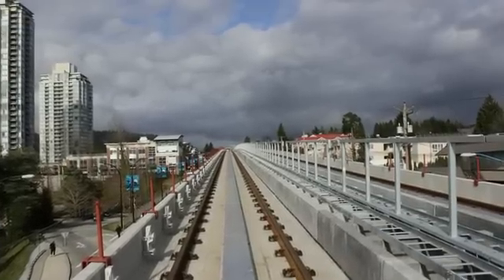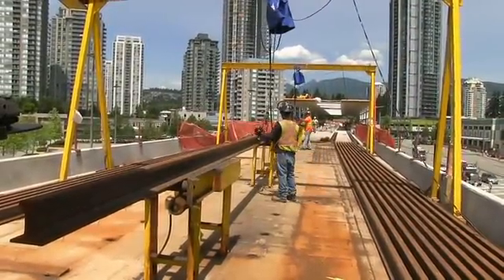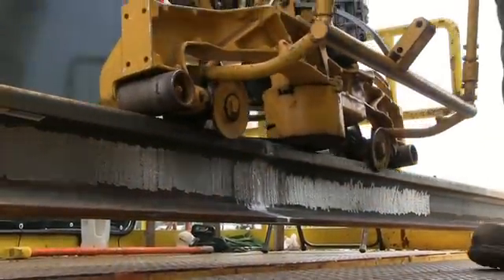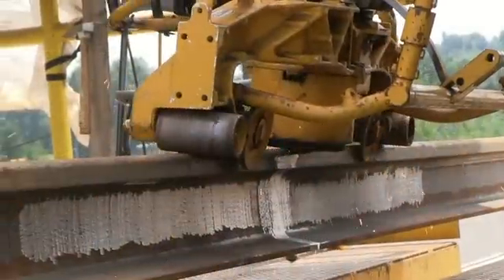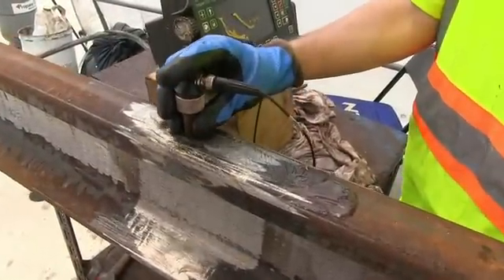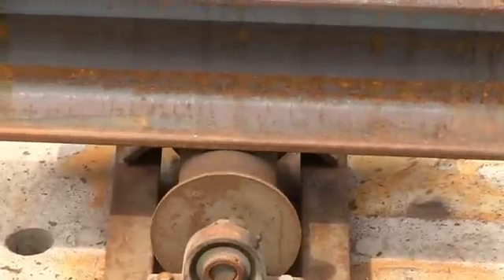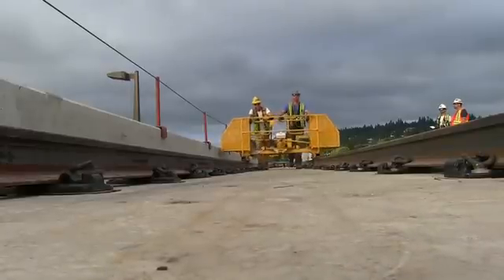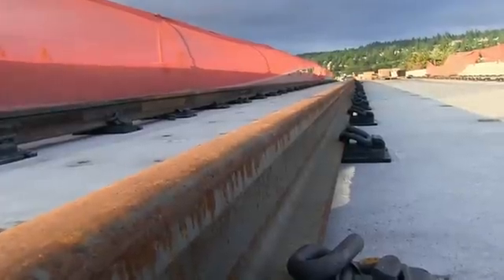How we build it: Evergreen Line track work